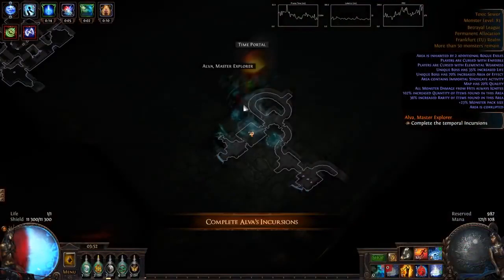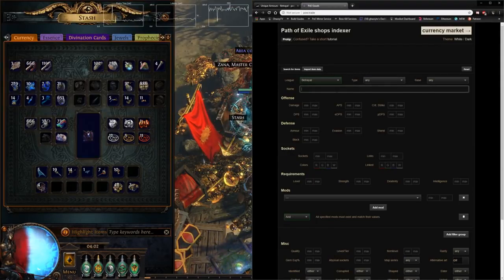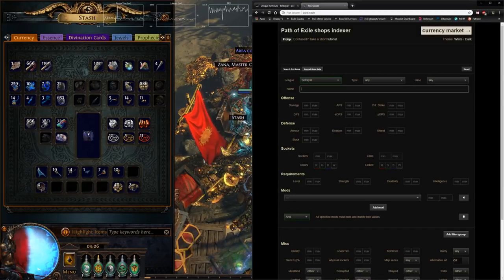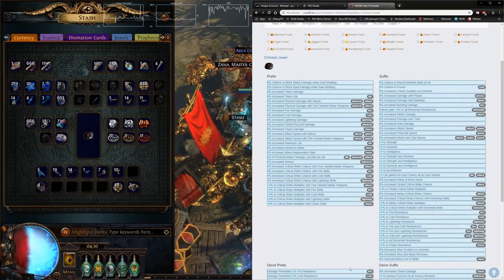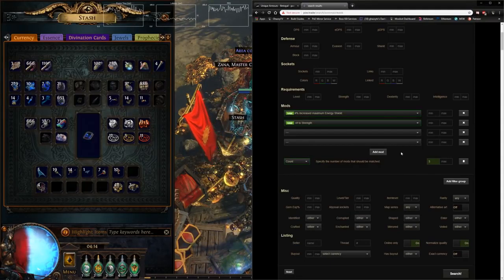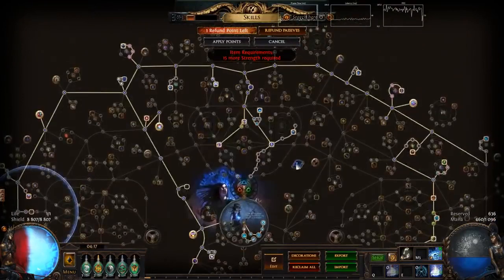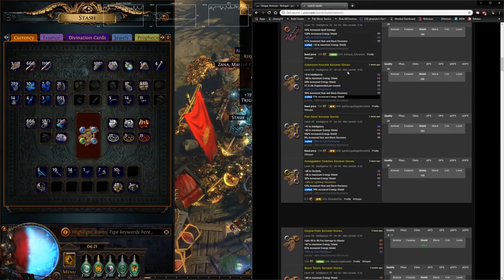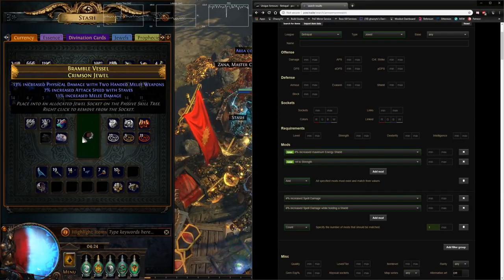3.6 How to PRICE CHECK ITEMS Path of Exile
Link POR TRADE: Password: poegamer